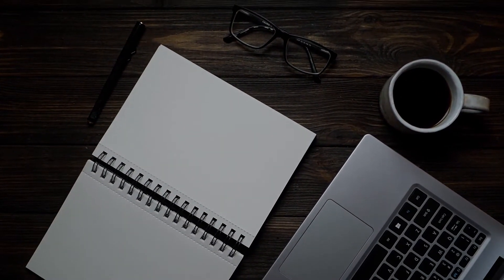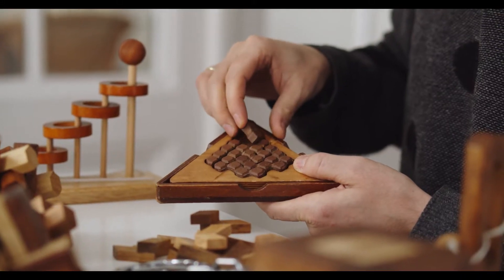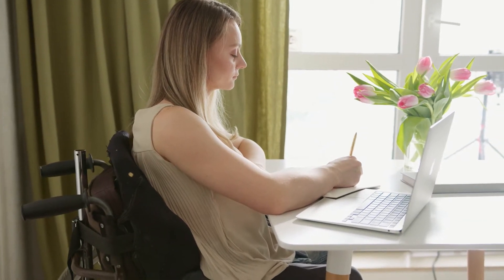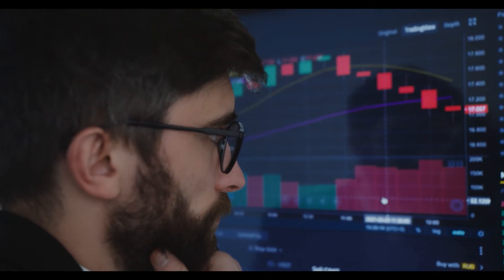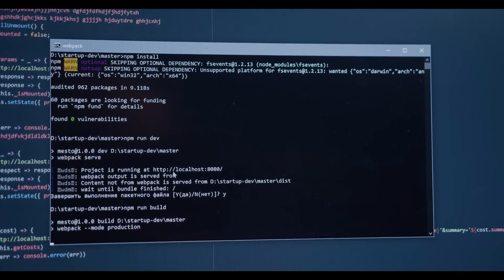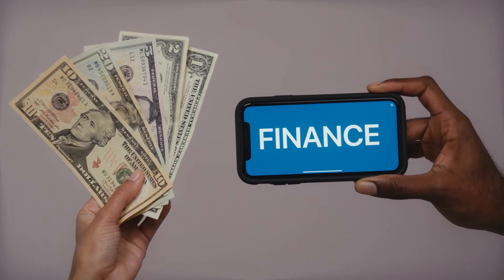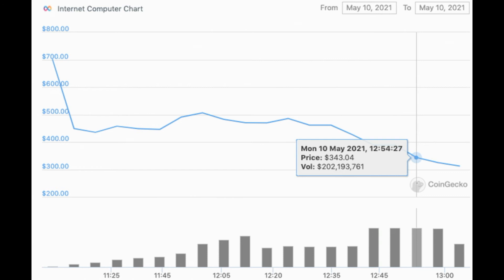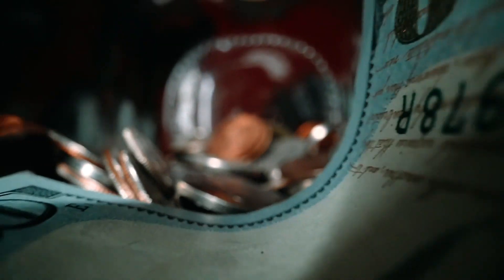INTERNET COMPUTER PRICE PREDICTION 2021, 2022 2025#icp#crypto#btc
INTERNET COMPUTER PRICE PREDICTION 2021, 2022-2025

2021/07/21. Internet Computer Price Today.
Internet Computer price equal to 32.4900 Dollars a coin. Today's range: $32.2100 - $34.8200. The previous day close: $33.3700. The change was -0.8800, -2.64%. Inverse rate: USD to ICP.

Internet Computer Price Prediction For 2021, 2022, 2023, 2024 And 2025

Internet Computer price prediction for July 2021.
In the beginning price at 49.78 Dollars. Maximum price $50.93, minimum price $26.91. The average for the month $39.39. Internet Computer price forecast at the end of the month $29.93, change for July -39.9%.

ICP to USD predictions for August 2021.
In the beginning price at 29.93 Dollars. Maximum price $31.74, minimum price $18.93. The average for the month $26.86. Internet Computer price forecast at the end of the month $26.84, change for August -10.3%.

Internet Computer price prediction for September 2021.
In the beginning price at 26.84 Dollars. Maximum price $26.84, minimum price $20.97. The average for the month $24.30. Internet Computer price forecast at the end of the month $22.55, change for September -16.0%.

ICP to USD predictions for October 2021.
In the beginning price at 22.55 Dollars. Maximum price $23.20, minimum price $20.16. The average for the month $21.90. Internet Computer price forecast at the end of the month $21.68, change for October -3.9%.